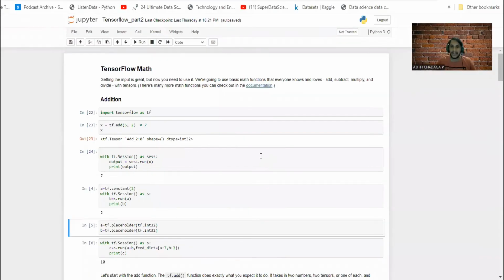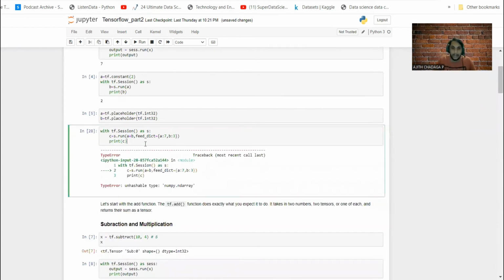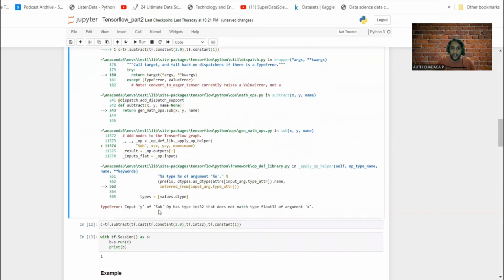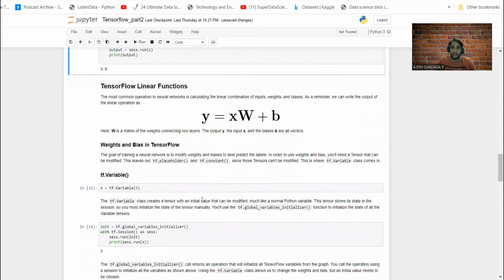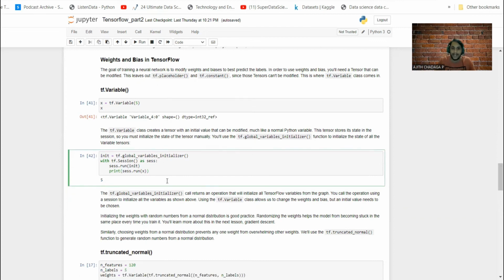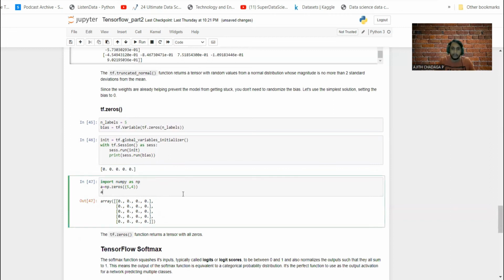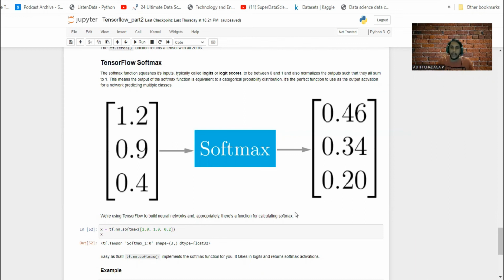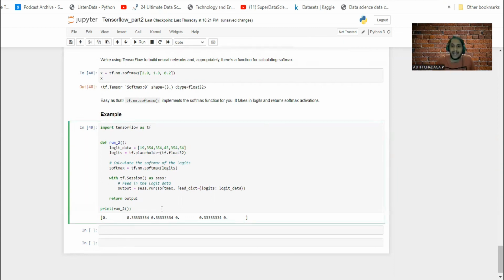Introduction to TensorFlow Part 2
The session covers brief introduction for getting started with TensorFlow